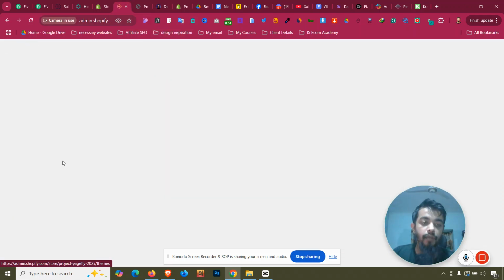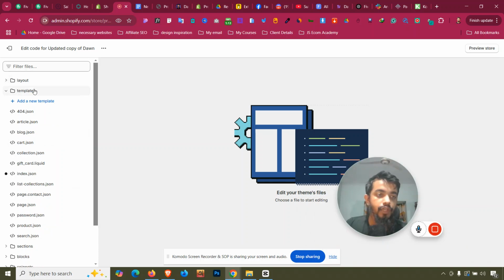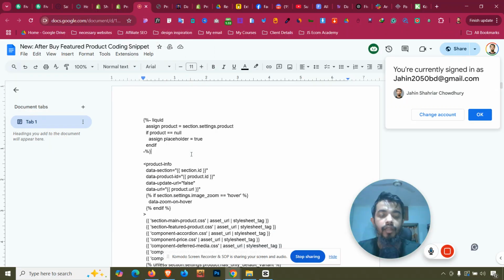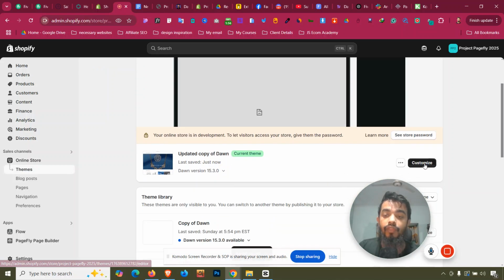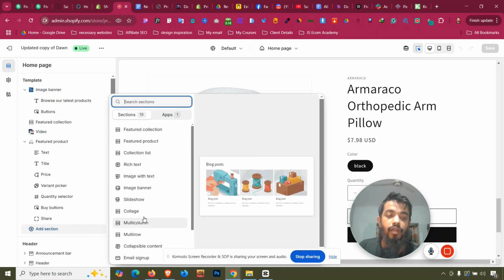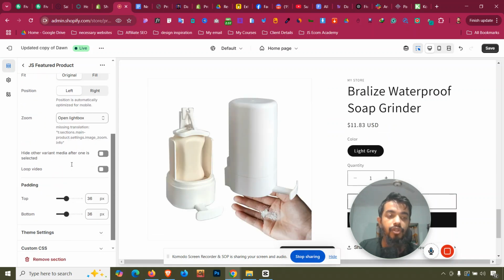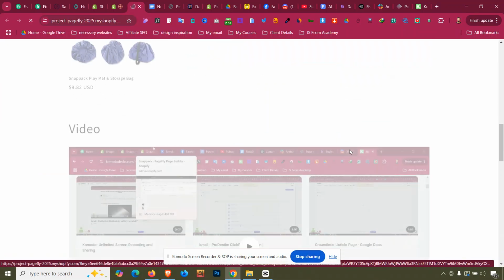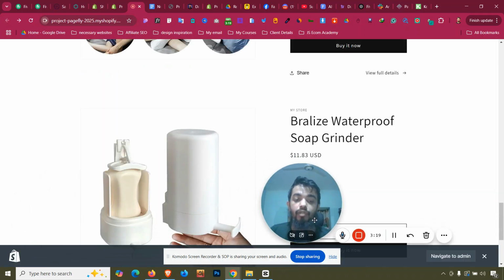How to Make Shopify Dawn Theme Featured Product Title Image Price Link Clickable to Product Page